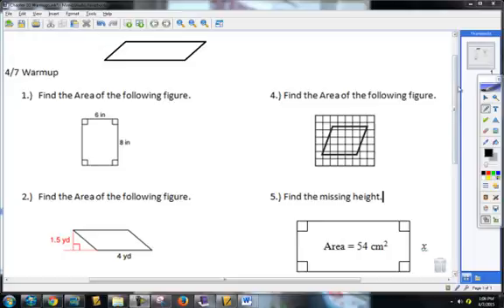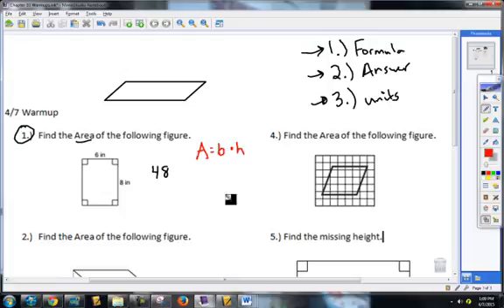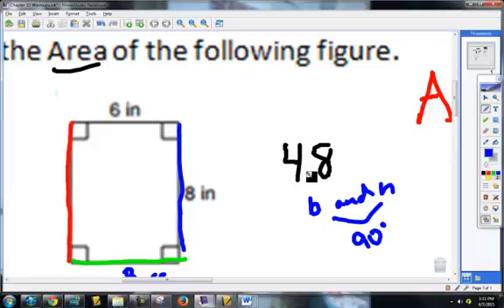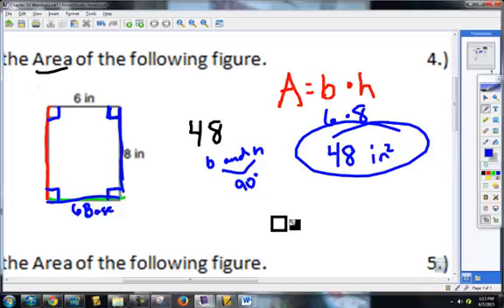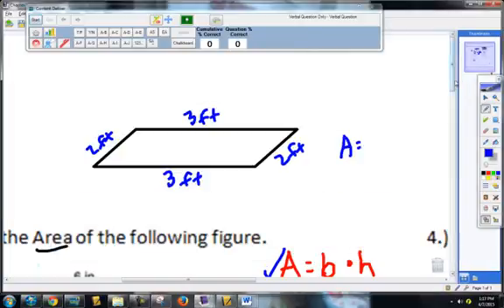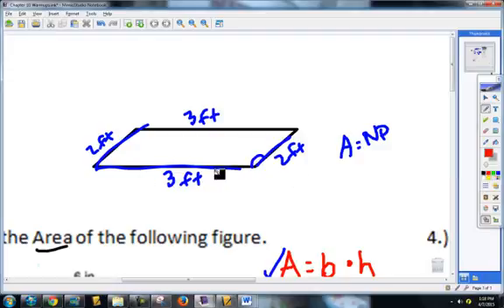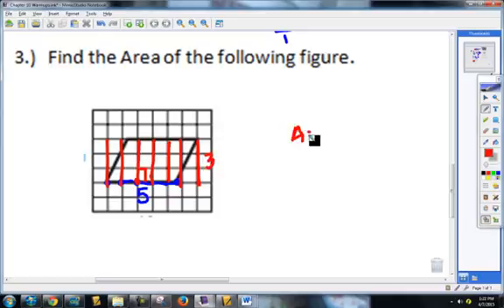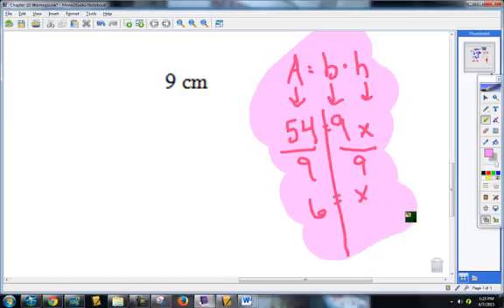LT #1 Warmup Review